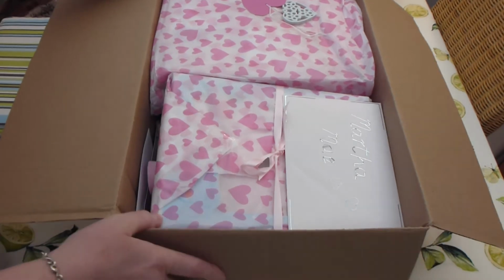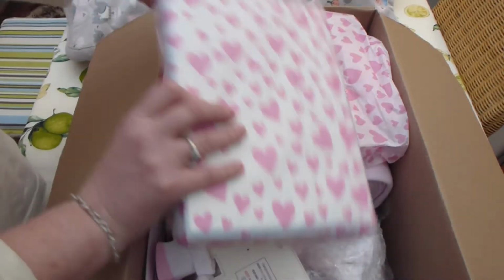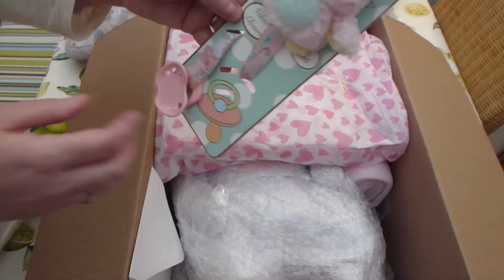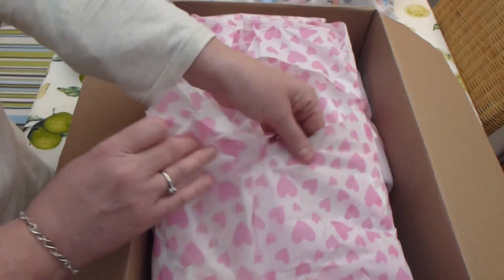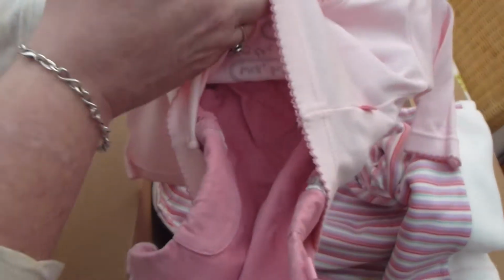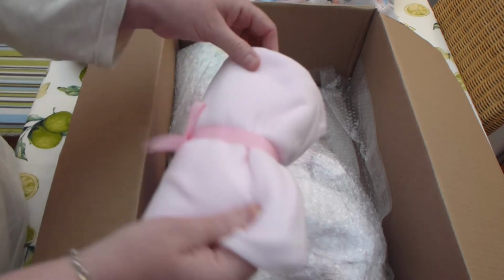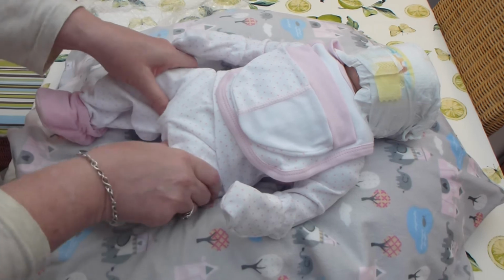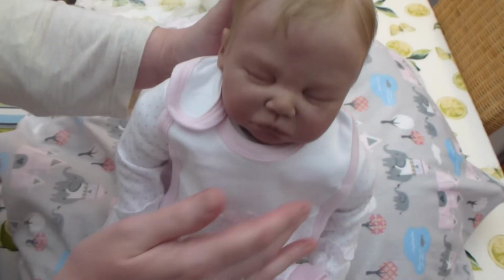My new baby has arrived - Reborn box opening.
Announcing the arrival of my beautiful new baby girl, Martha Mae.  She is the Cassandra sculpt by Melody Hess and was reborned for me by the very talented Amanda Williams in the UK.  Hope you enjoy sharing this special box opening with me.